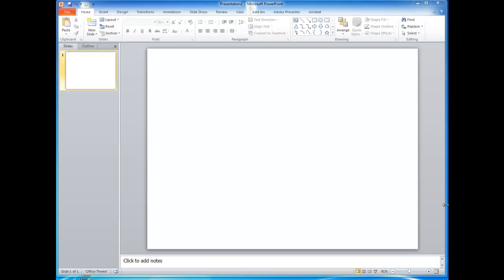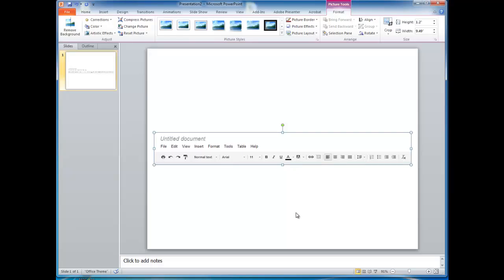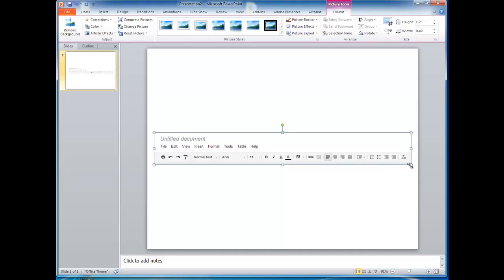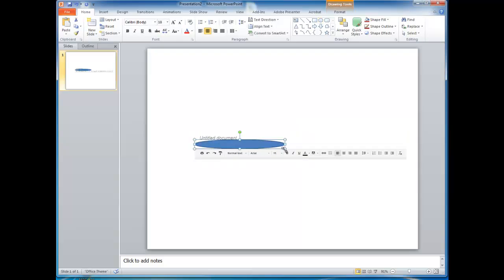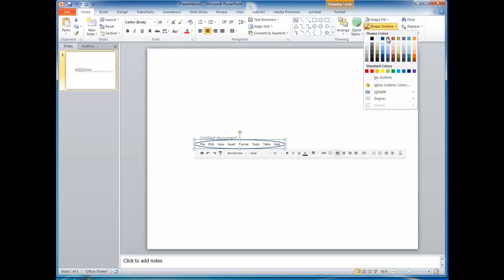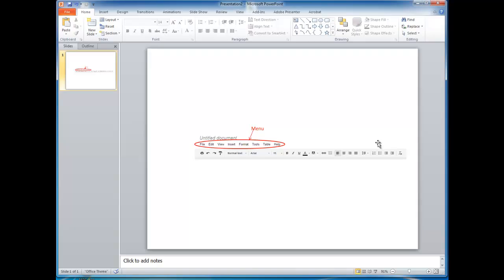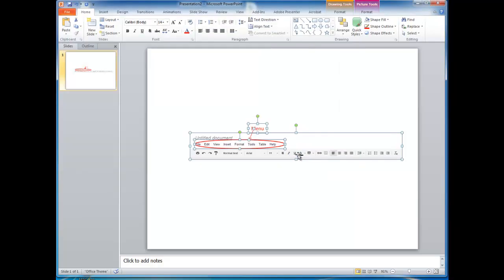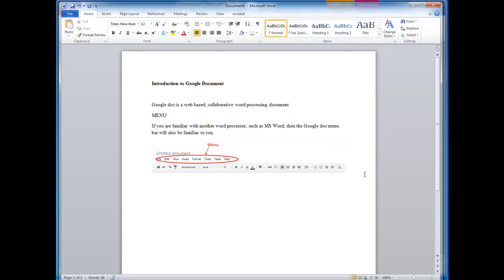Editing Images in Powerpoint Part 1